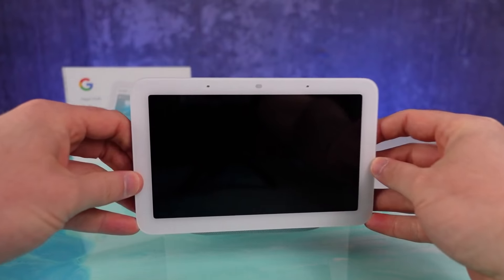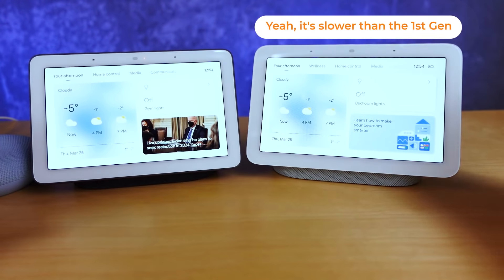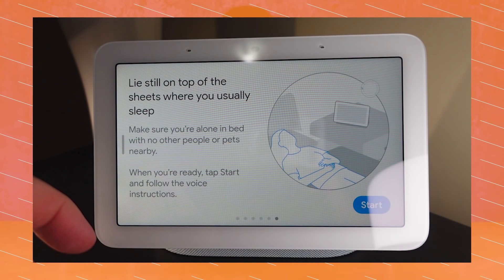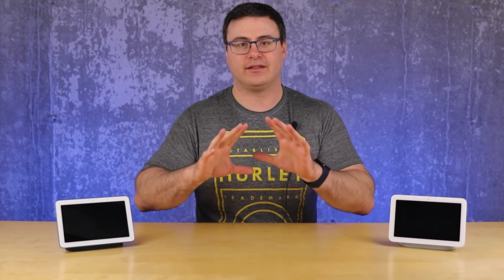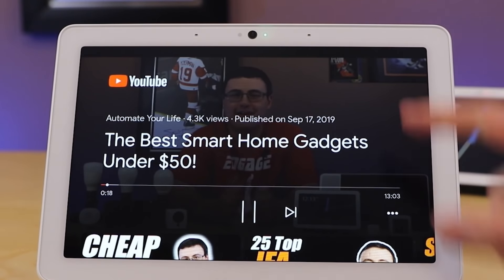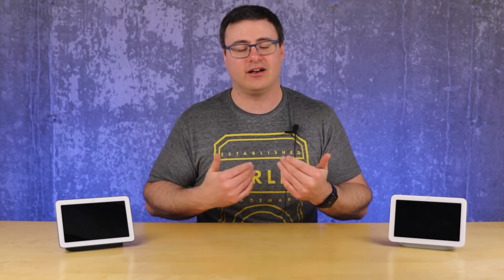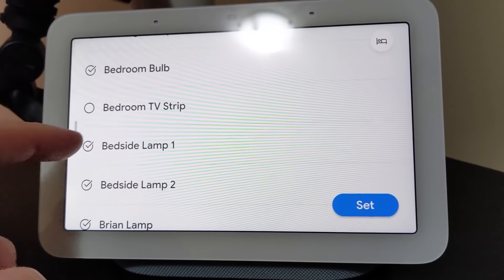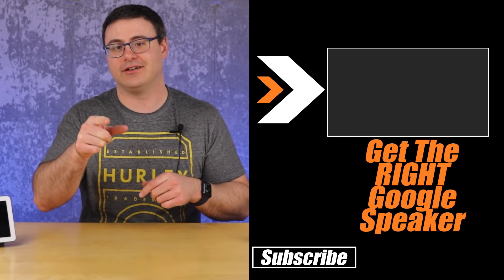The Google Nest Hub 2nd Generation Reviewed!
Our full review of the Google Nest Hub 2nd generation smart display is ready for you!  We're able to tell you all the great things about this new display and the not so great things that we've found during our time with the Nest Hub 2.

We will compare the Google Nest Hub 1st generation vs the Google Nest Hub 2nd generation and talk about the new features like Sleep Sensing, gestures, the new speaker on the Nest Hub, and the 3rd microphone Google added to their Google Assistant-enabled smart display.

All this and more, including a full comparison of audio for the Google Nest Hub 1 vs Google Nest Hub 2 vs Google Nest Hub Max vs Nest Mini vs Nest Audio.  We'll also show you how the smart display stacks up against competitors and really delve into how Google Fit stores your data.

All of this and more on today's GoogleNest NestHub review!

Brian